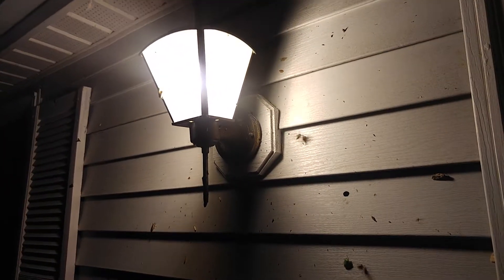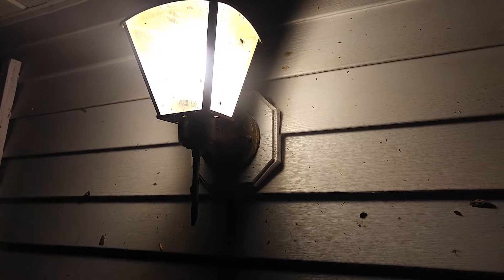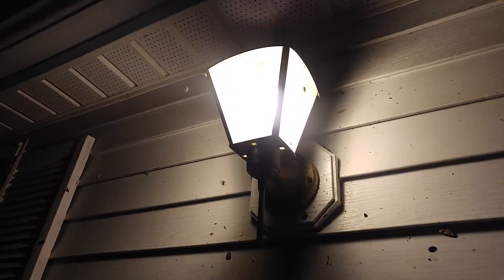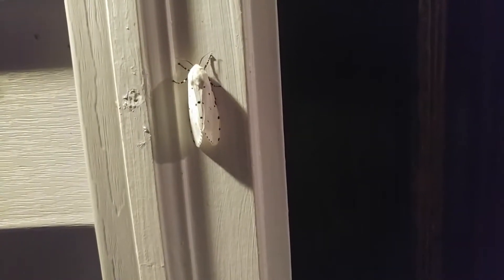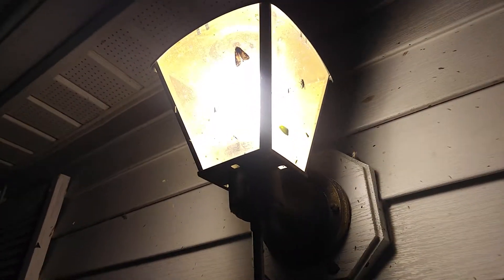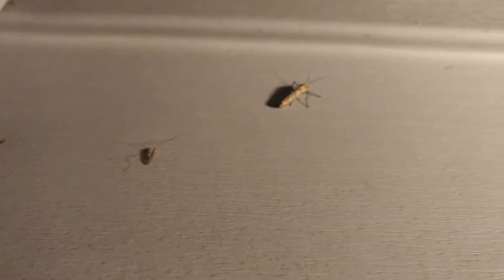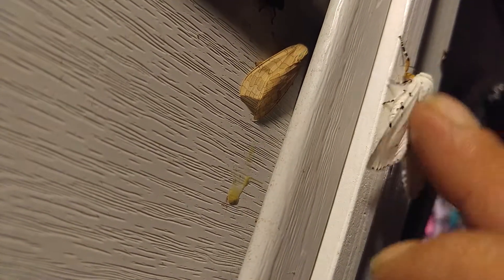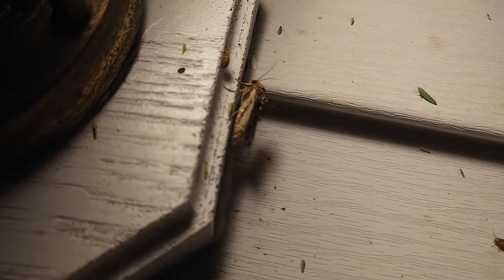Why are bugs attracted to light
Bugs are attracted to light. It is a behavior called transverse orientation.some bugs navigate by flying at a constant angle towards a distant light source like the moon or Stars. Man-made lights confuse the bugs by changing the light source and angle. An insect's response to light with motion is known as phototaxis. Some bugs like cockroaches are known as negatively phototactic organisms and move away from light. Before the introduction to artificial light nocturnal insects like most moths evolve to use natural light sources like the moon and stars to navigate. Since the Moon is so far away the angle of the light stays the same as a insect flies along. But this is not the same with a smaller light source like a candle flame or a light bulb. The angle to the artificial light changes as the insect flies by so in an attempt to stay aligned they end up flying around in circles confused. sometimes one wing will move faster than other trying to keep up with the angle therefore making them fly in a confused Circle. Seeing a unobstructed light source tells the bugs that the path is clear so they fly towards it to avoid flying into obstacles. Also another theory is that female pheromones put off by certain moths give off a UV light source and the bugs are sometimes attempting to mate by following a UV light source. Also some flowers and plants put off a slight UV light source and the bugs mistake the artificial light as a food source